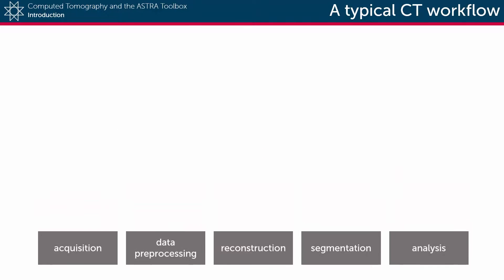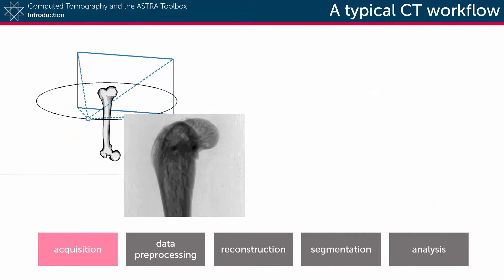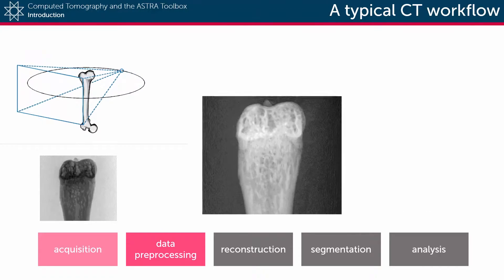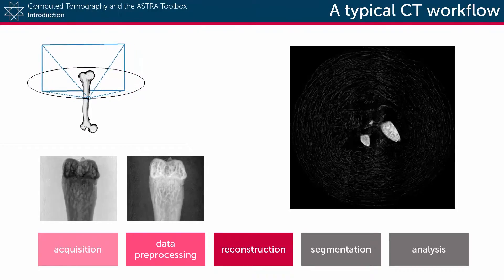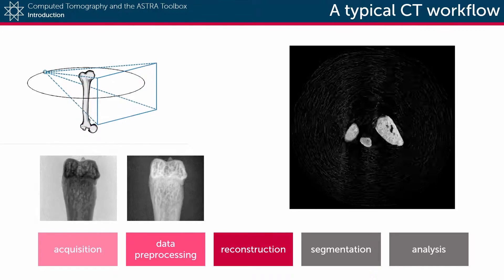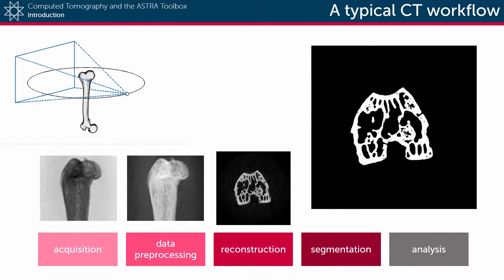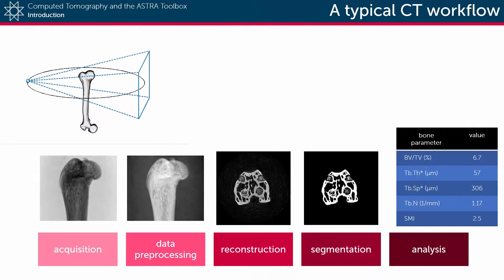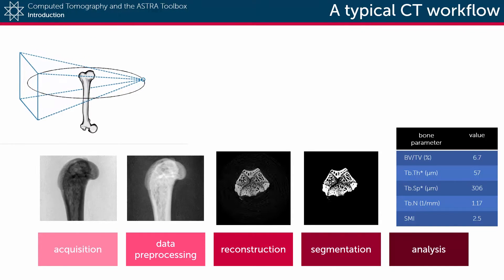A typical CT workflow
Many different application fields can benefit from using Computed Tomography imaging.  Most of these applications share a common workflow.